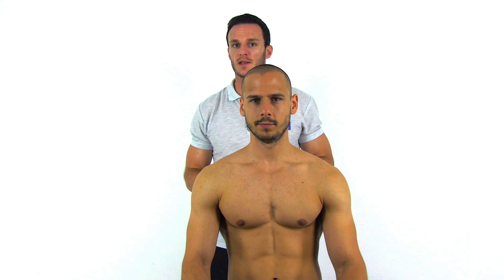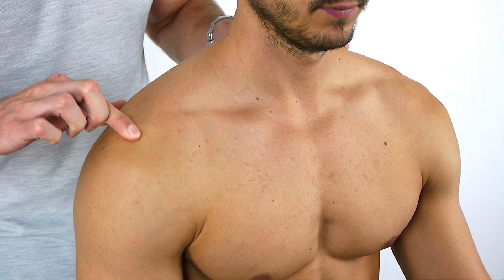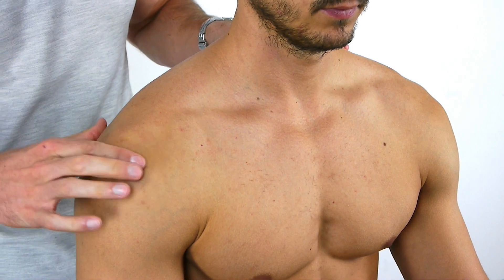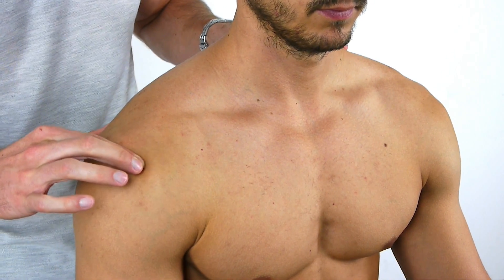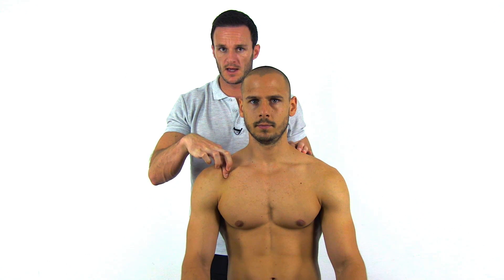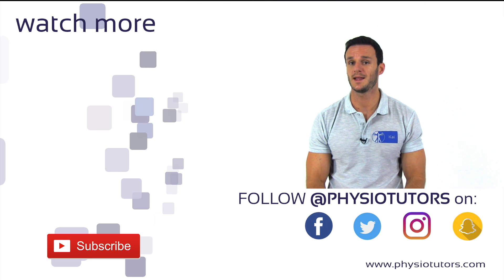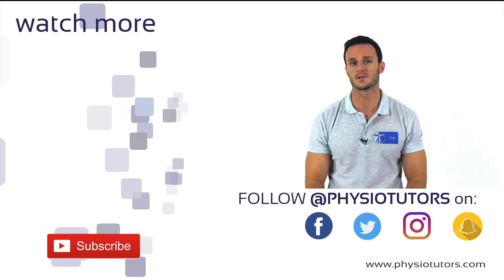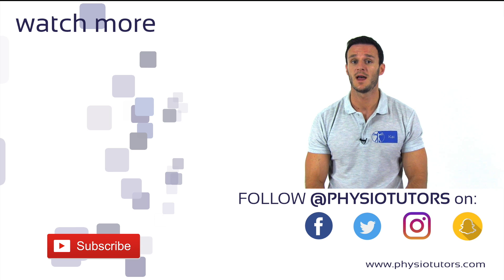Coracoid Pain Test | Adhesive Capsulitis Diagnosis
The content is intended as educational content for health care professionals and students. If you are a patient, seek care of a health care professional. The coracoid pain test can help you correctly identifying true from pseudo frozen shoulder aka. adhesive capsulitis.